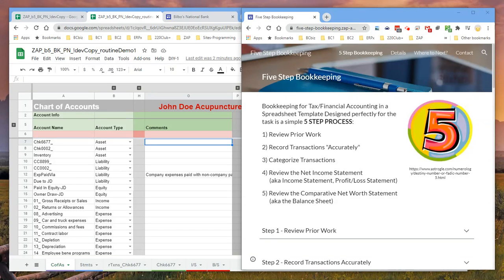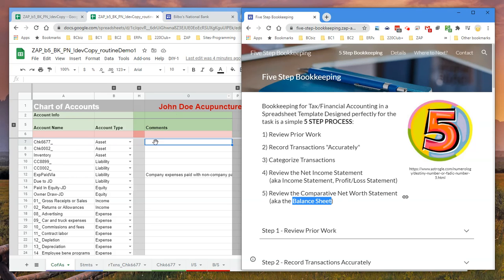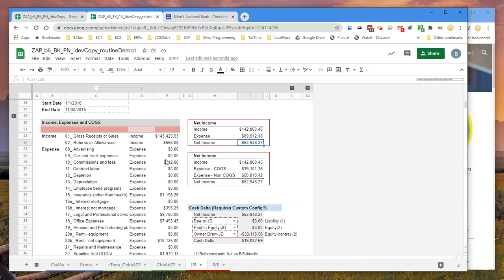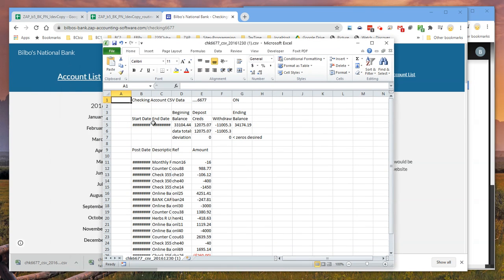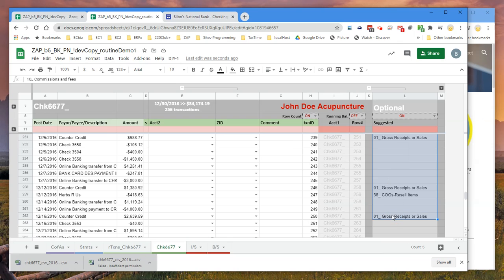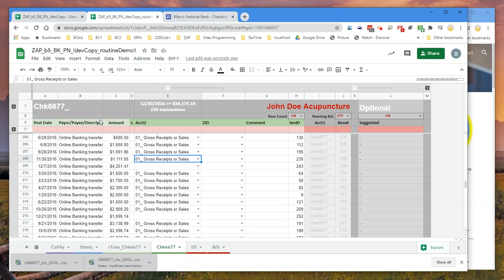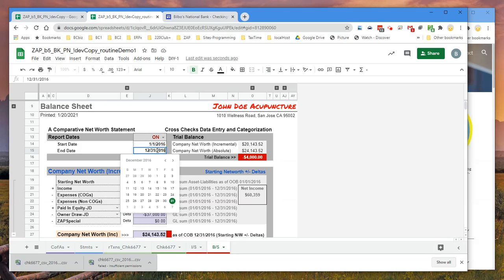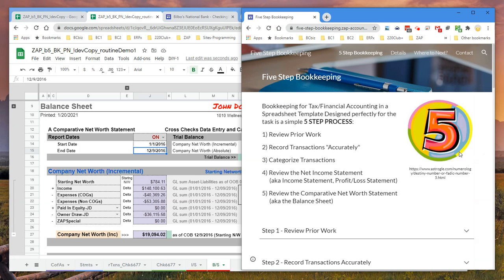zap_bk_processDemo1of2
Demo of the user process for a months worth of Checking Transactions with both an intro to the file and with some Balance Sheet education at the end. Be SURE to watch to the end for the Balance Sheet demo. There's magic there you won't find anywhere else!